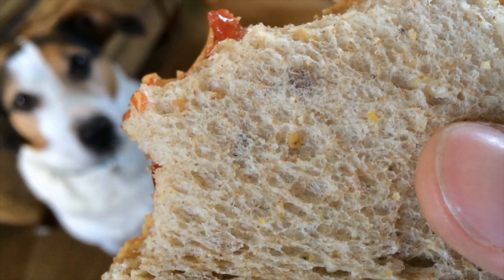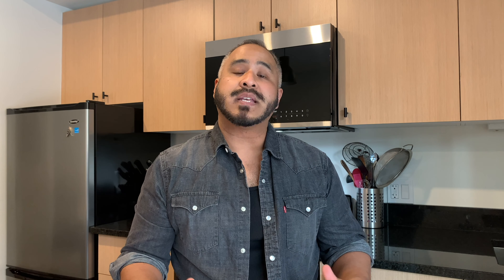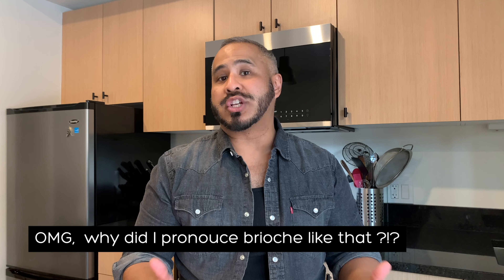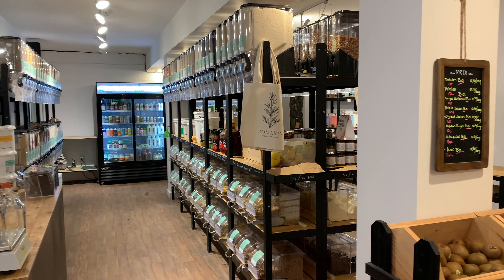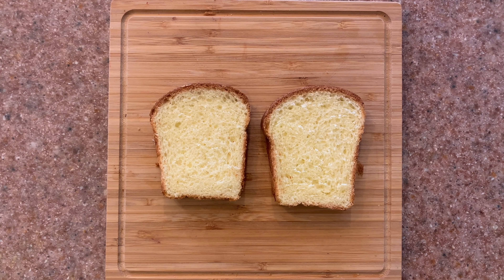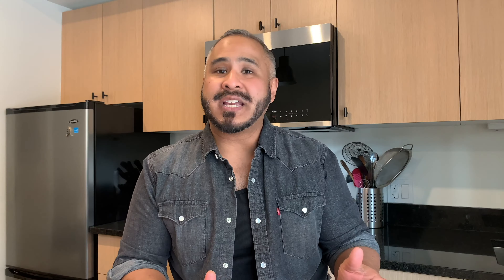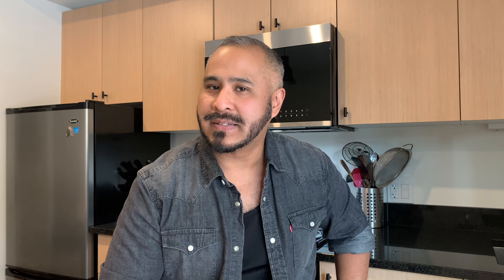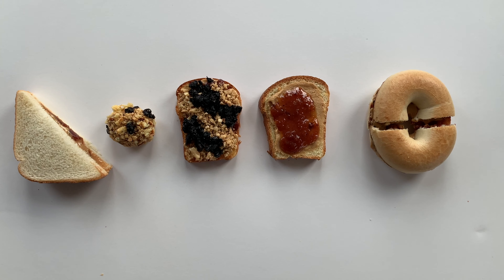How 5 types of Minimalists would make a PB + J 🥪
I believe that there are 5 types of Minimalists.

I thought it would be fun to try + experience how each of the 5 types of Minimalists would prepare this classic sandwich.  Please check out the video before reading more because the following are my comments on each one sandwich.

Aesthetic Minimalist's PB + J

I loved the way this strawberry confiture tasted.  It was not overly sweet + it didn't taste artificial.  It tasted how naturally strawberries should. Would I buy it again? Probably not because there are endless amounts of jams out there I will try before ever coming back to this one.

For the peanut butter,  the texture was not as smooth though I do like a chunkier texture. The texture was very dry + probably due to the roasting of the peanuts.

As for the sandwich,  it was quite filling + beautiful to look at though the sandwich would have been quite decadent without the crushed peanuts + chopped-up dry blueberries. I would totally make this sandwich again especially for a brunch.

Sustainable Minimalist's PB + J

I could have used slices of vegan bread but didn't want to go overboard with the purchasing of more items ( trying to consume less).  That was the main reason I use the brioche.

I was happy to find a bakery that let me use my own bag for packing up the brioche. The only rule at this bakery was that they couldn't take the bag.  They had to drop the brioche in my hand + I placed it in my own bag.

The brioche + peanut butter was good but I didn't enjoy the orange, cranberry + black pepper confiture. There were whole pieces of black pepper corn in the confiture + I bite into one so it ruined the experience for me.

Mindful Minimalist's PB + J

It wasn't great.  The factory-made bagel was gummy + like rubber.  The jam was too sweet + the peanut butter tasted like it had a filler ingredient which was probably so sort of oil product.

Budget-Conscious Minimalist's PB + J

Also at the bottom of my list though ranked higher than the Mindful Minimalist one. It's at the bottom for the same reason as the Tim Horton PB + J.  The only up for this sandwich is that I now have a bag full of sliced, white bread for other meals.

Experiential Minimalist's PB + J

I did enjoy this one + would make it again for get-togethers.  I think I can do without the brioche coating+ just roll the truffle directly into the peanut + chopped-up dried blueberries.

As for the filling, I put three different types, a homemade blackberry jam a friend gave me, the orange, cranberry, pepper confiture + the bougie strawberry confiture.

Out of all of them, I think the blackberry jam tasted the best since it has the closest flavour profile to a blueberry.

So let me know how you would make a PB + J sandwich if you were one of these minimalists.